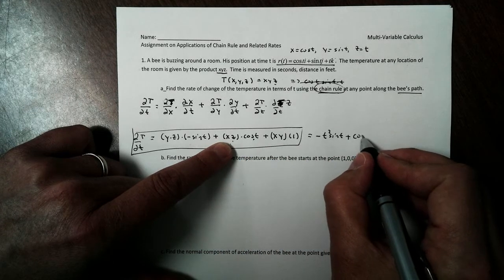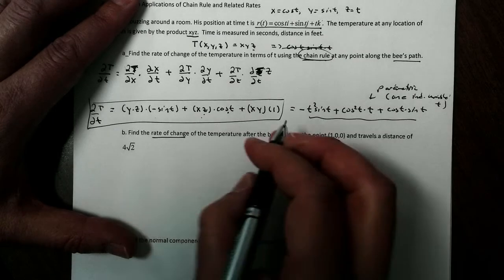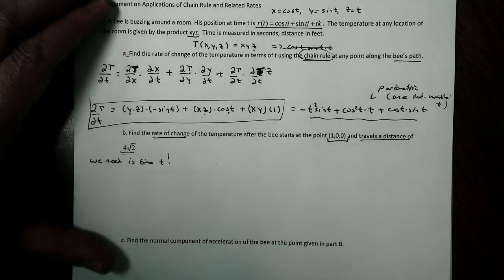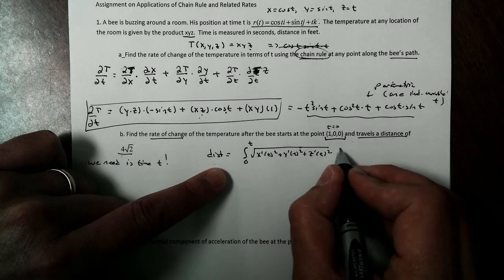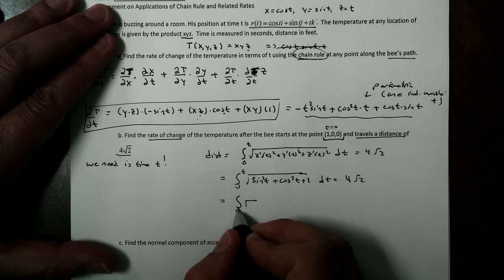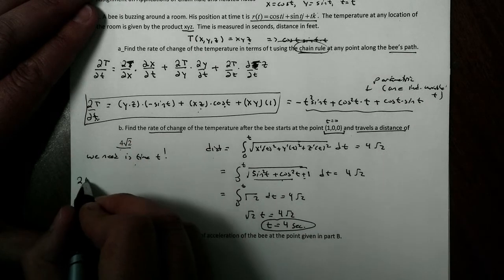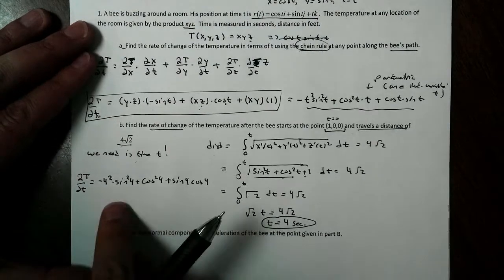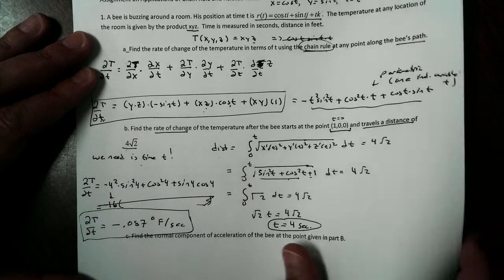Application of Chain Rule Part 1